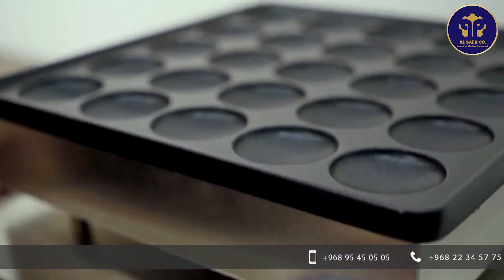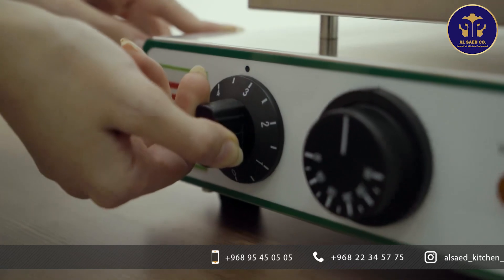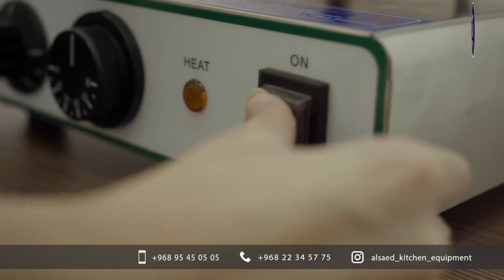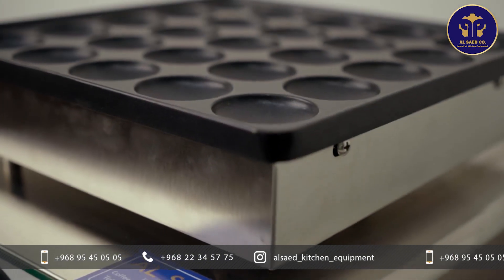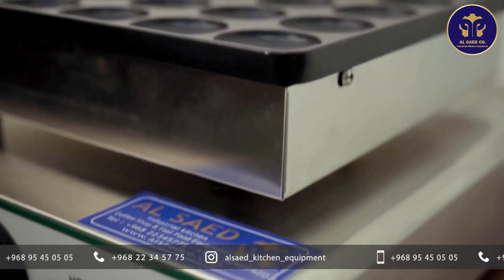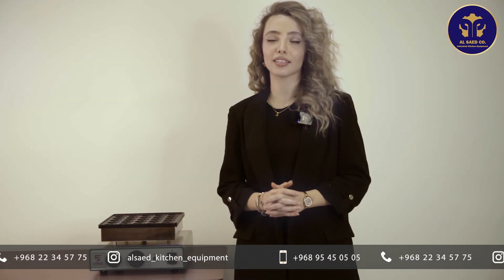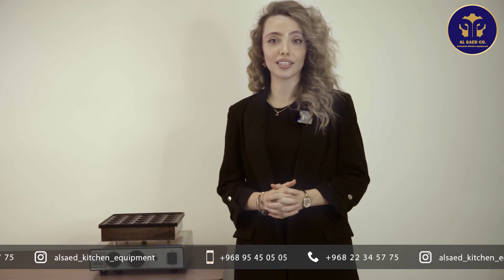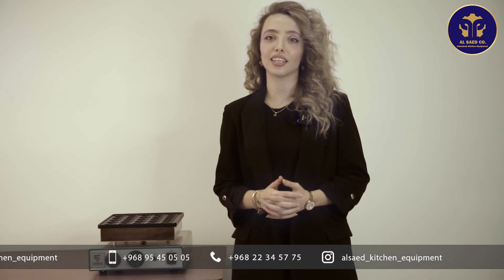Mini Pancake Maker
A commercial mini pancake maker is a machine designed to quickly and efficiently produce small pancakes in large quantities. These machines are typically used in restaurants, cafes, and other commercial settings where a high volume of mini pancakes needs to be prepared quickly.
A commercial mini pancake maker typically has a non-stick surface and can produce up to 25 mini pancakes at a time. The machine is designed to heat up quickly, allowing you to produce a large number of pancakes in a short amount of time.
One of the main benefits of using a commercial mini pancake maker is that it can save you time and effort. Making mini pancakes by hand can be a time-consuming and labour-intensive process, but a commercial mini pancake maker can produce a large number of pancakes quickly and efficiently. This allows you to serve your customers more efficiently and increase your output.
Another benefit of using a commercial mini pancake maker is that it allows you to achieve a consistent texture and size. Mini pancakes made by hand can vary in size and texture depending on the skill of the person making them, but a commercial mini pancake maker ensures that every batch is consistent and high-quality.
Commercial mini pancake makers are also designed to be easy to use and maintain. They typically have a simple control panel and can be cleaned easily with a damp cloth.
Overall, a commercial mini pancake maker is a valuable tool for any business that needs to produce a large number of mini pancakes quickly and efficiently. With the ability to achieve a consistent texture and size and be easy to use and maintain, these machines can help you increase your output and satisfy your customers.